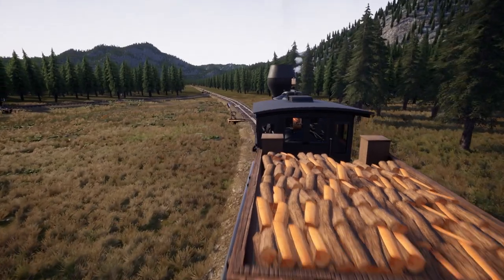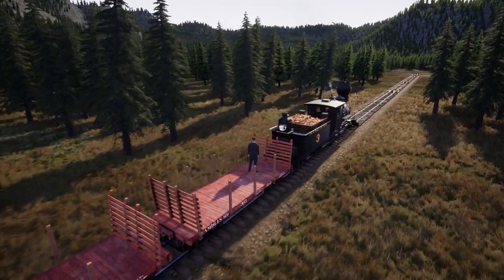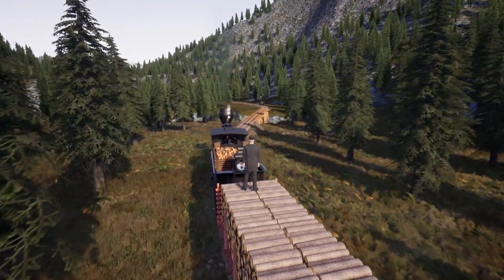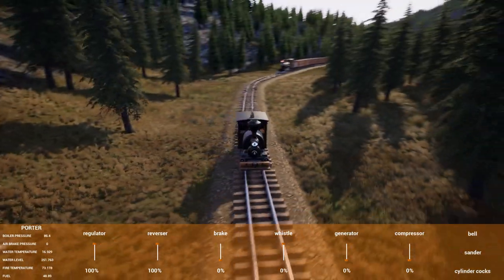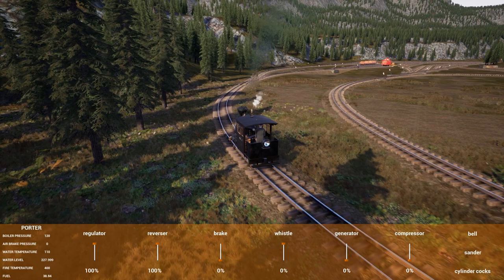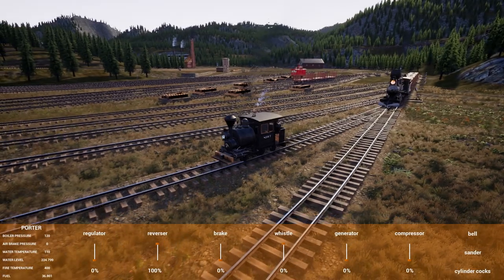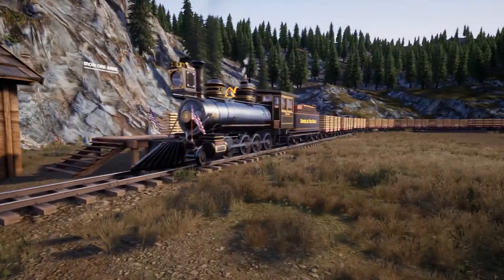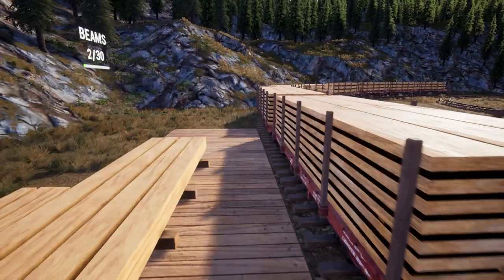Railroads Online! Ep 36 | Final Tour - Part 1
The end is coming! After the beta branch drops, there is a high likelihood that the Ramblin Railroads version 1.0 will no longer be a thing. Lets take a look down memory lane and be a bit productive in the process. I'm joined by my good friend, Dolan. And a new comer, Tidmouth! This is part one of reminiscing and driving trains!